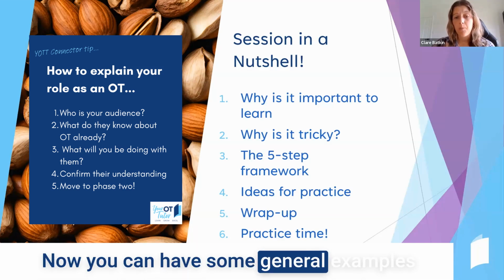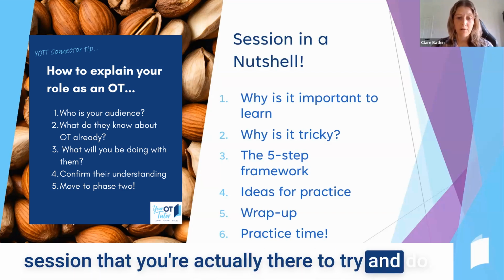How do you explain the OT role? A YOTT Connector membership sneak peek!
One of the first tasks you’re given the opportunity to have a go at as an OT student is to explain the OT role to your client. But it can be trickier than it seems.

Even once you’re a qualified OT, you may still find yourself getting flustered, or your client becomes confused, when you try to explain why you’re there to see them.

If this is you, try these 5 steps to put your explanation into a logical order:

1. Who is your audience? What is their health literacy like and what might be important to them?

2. What do they know about OT already? Build on what they know and gently address any misconceptions or worries they have from day one.

3. What will you be doing with them? Start with the overall goal of your involvement then give some specific examples so they can visualise what OT sessions will look like.

4. Confirm their understanding. Did your explanation hit the mark, or are they still confused? Provide an opportunity for questions.

5. Move to phase two! Now that they know who you are, what you do, and how you can help them, move onto what you are there to do in that session.

With practice, it will come naturally and will even flow in a conversation.

This video will just give you a snapshot, but if you'd like a deeper dive with examples and even some tips for getting Chat GPT to help out, you'll need to join the YOTT Connector membership for OT students!